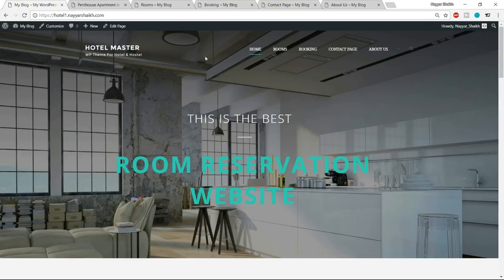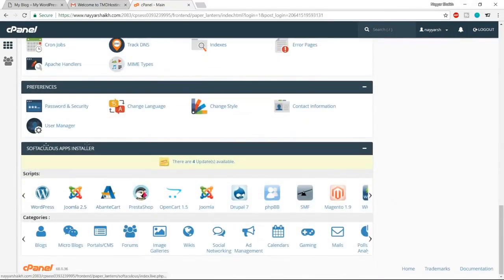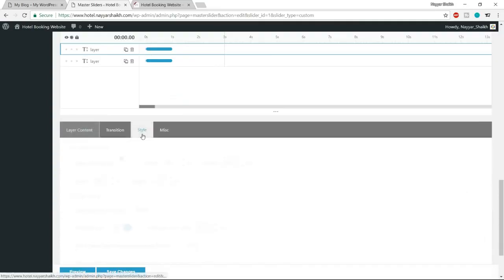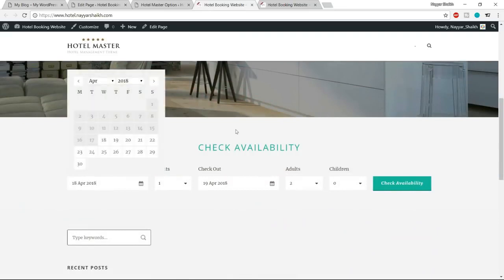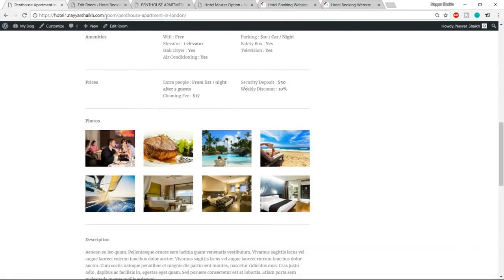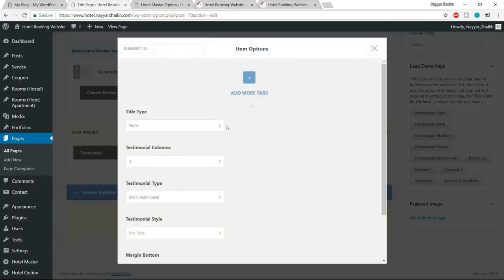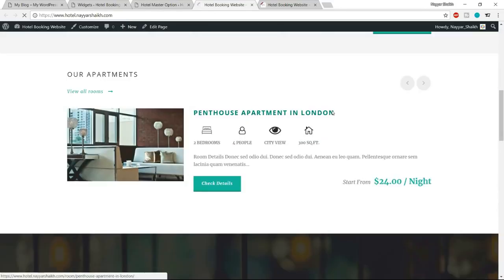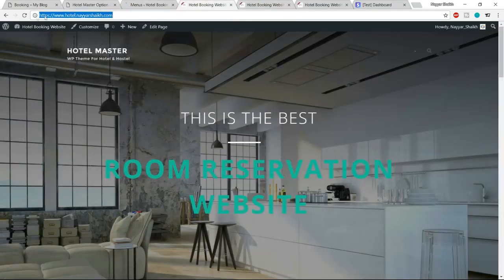How to Make a Hotel Booking Website with WordPress 2020